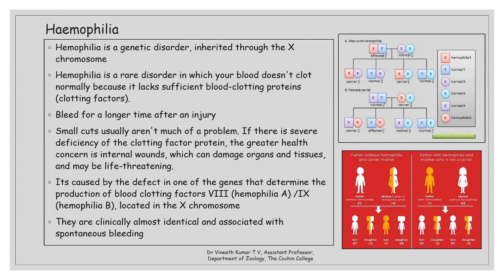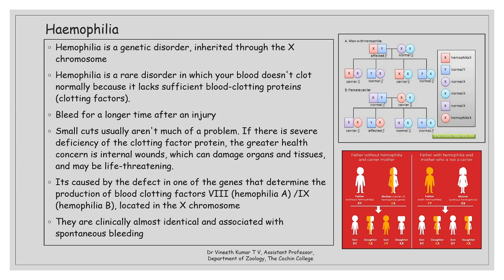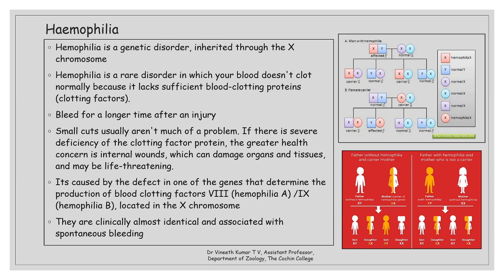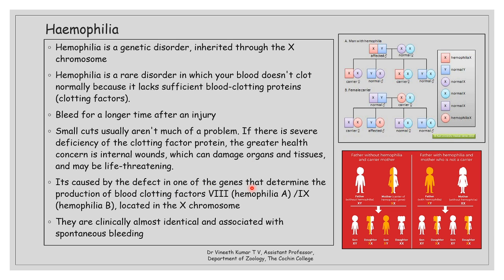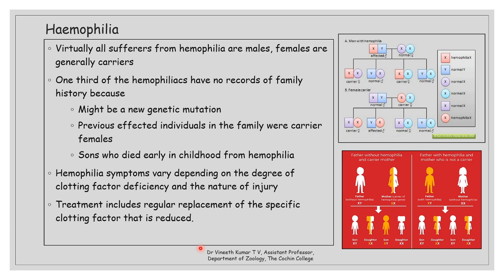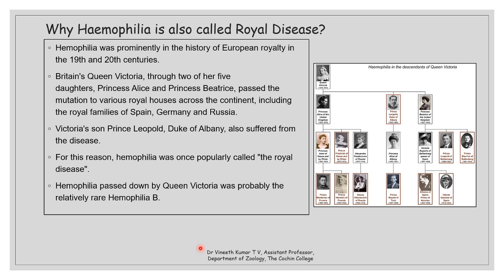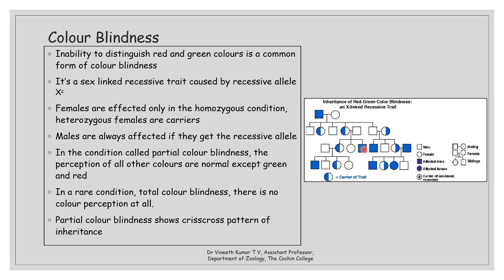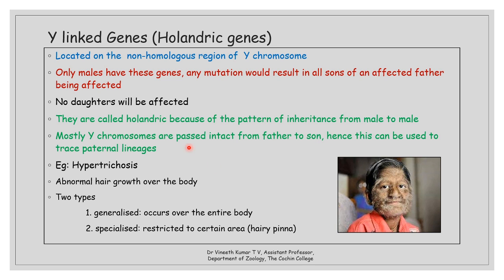sex linked inheritance part 2